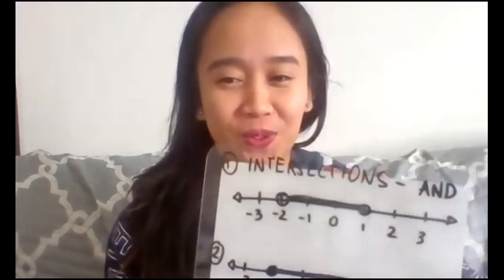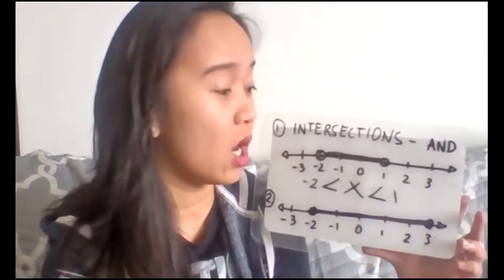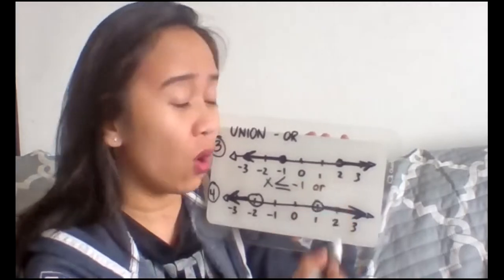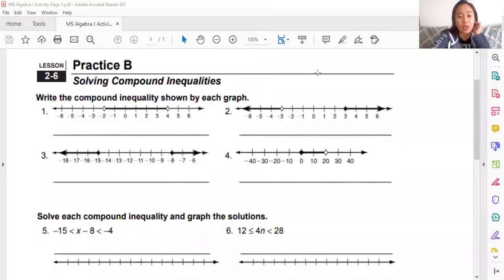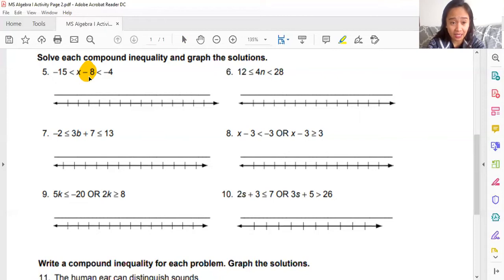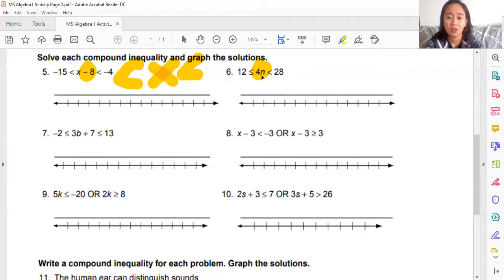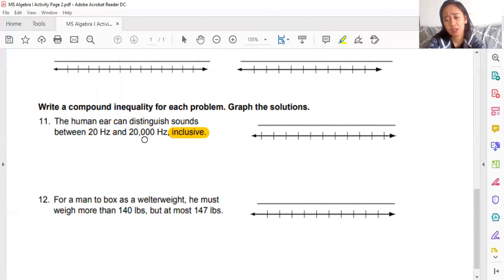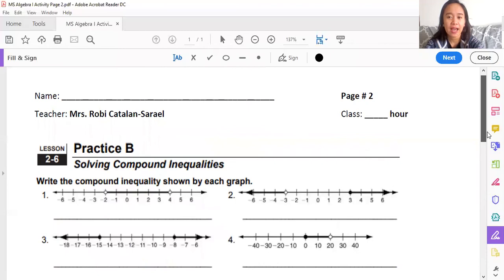MS Algebra I - Guide on How to Do Activity Page 2 (Practice B)